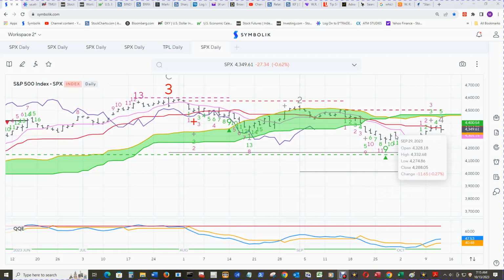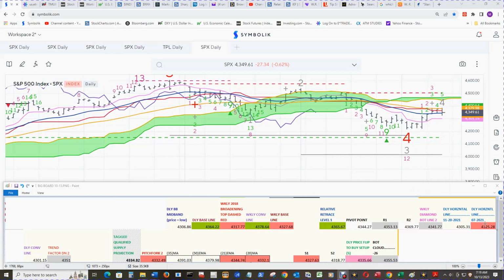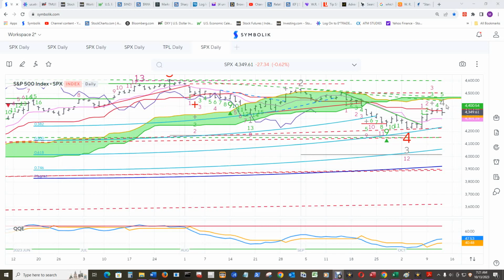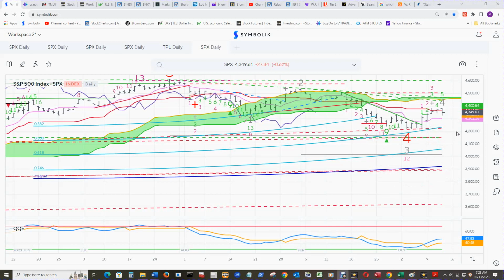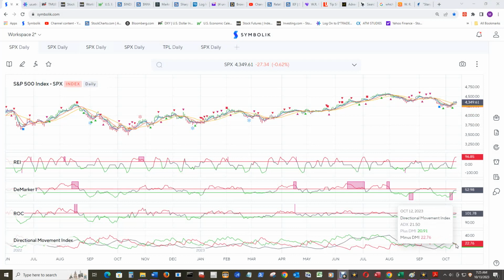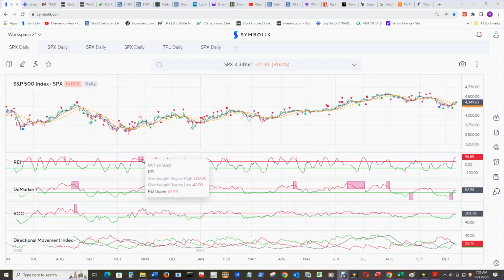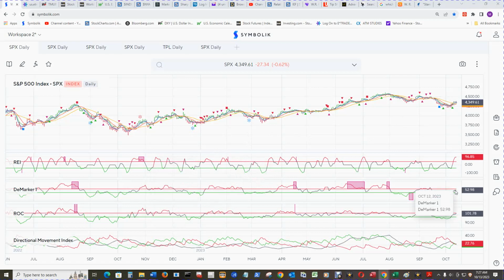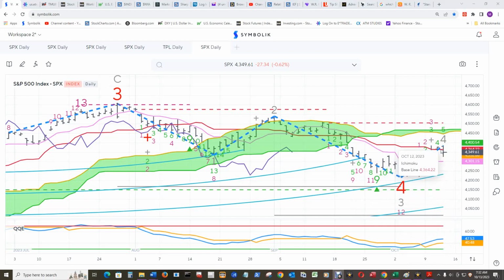598 DLY $SPX